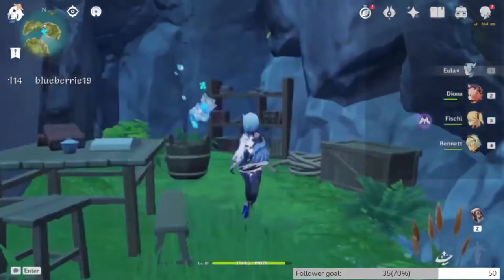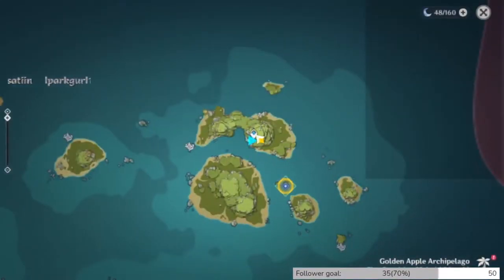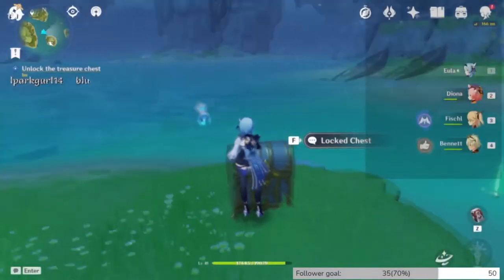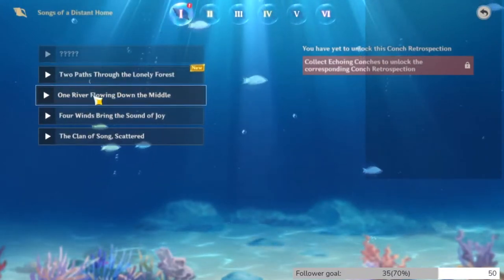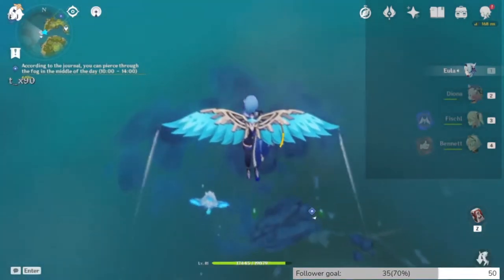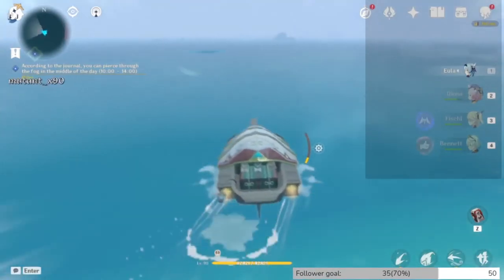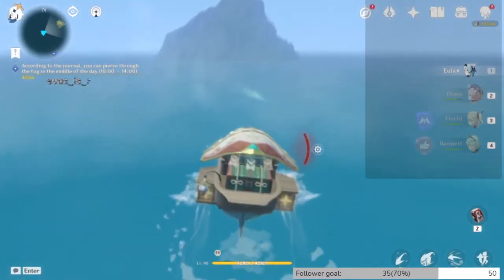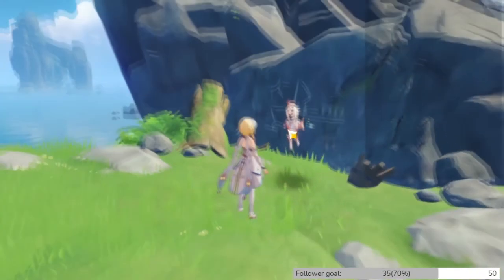SECRET ISLAND WITH CHESTS!!!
Here I Show You How To Get Secret Chests In Genshin Impact 1.6